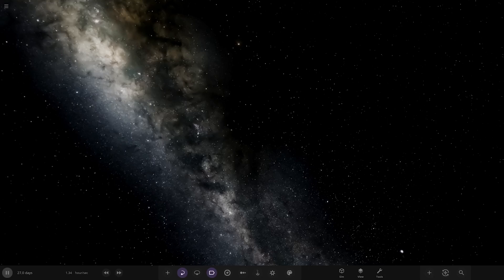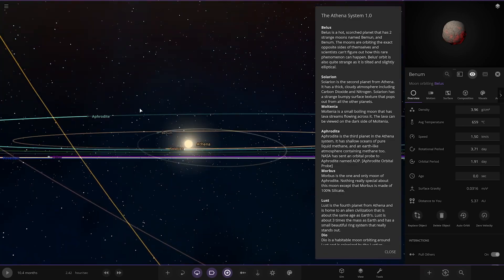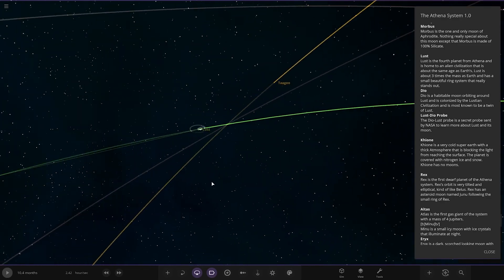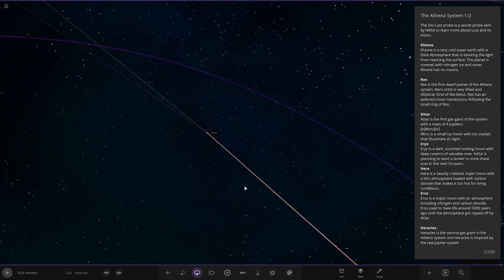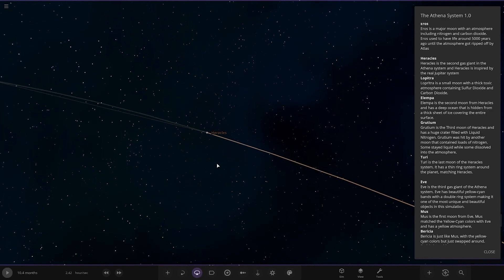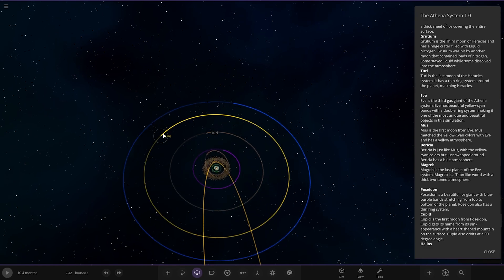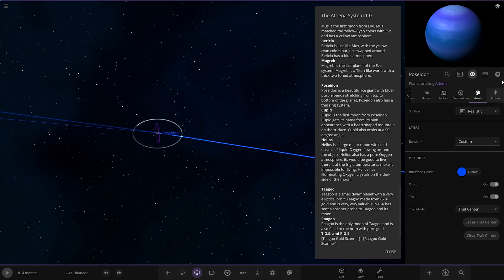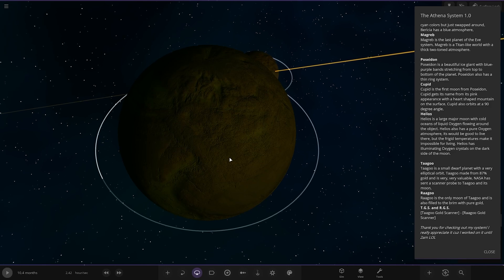Double Rings! Checking Out Your Solar Systems #322 Universe Sandbox